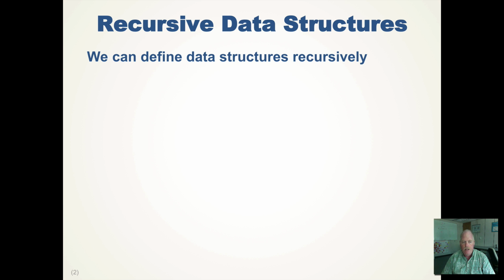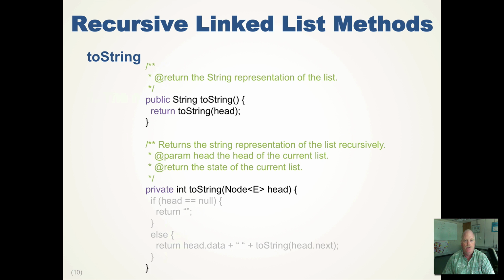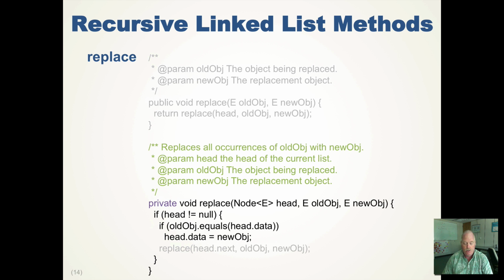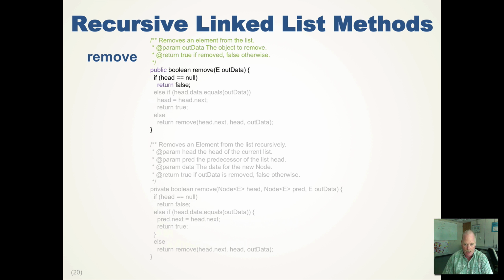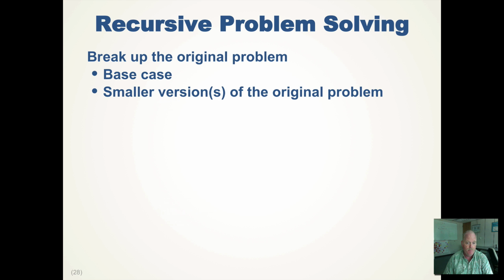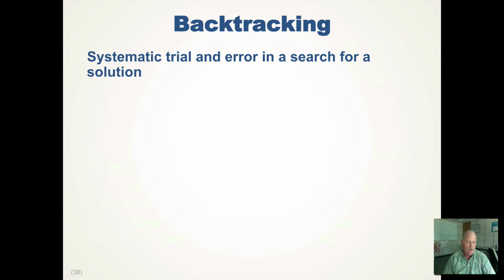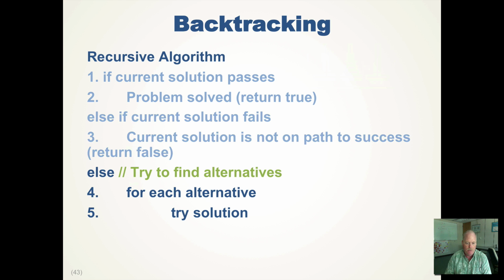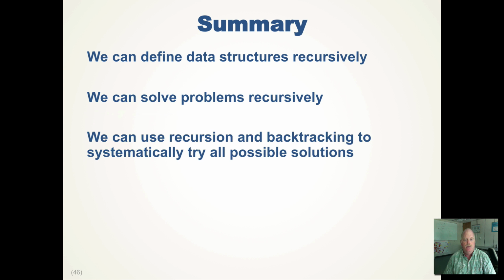Recursion Part 2